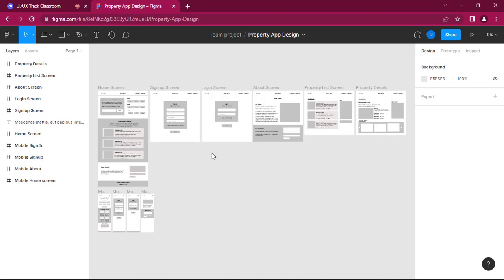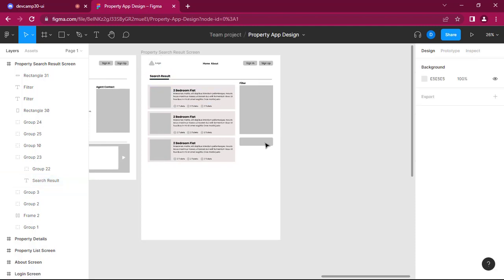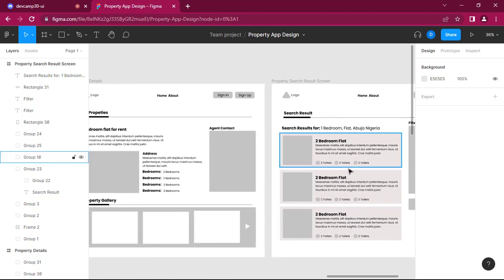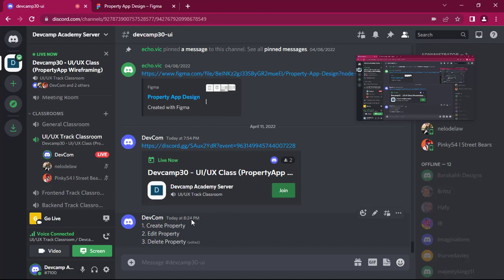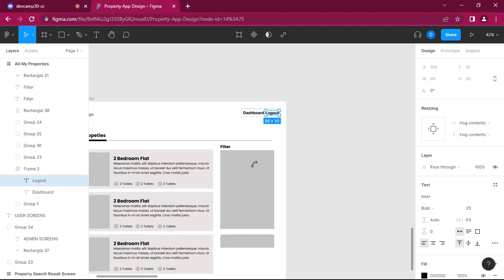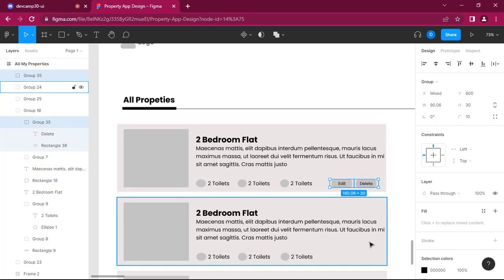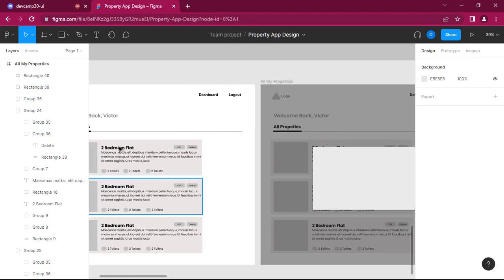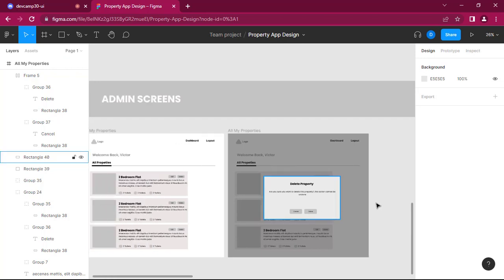Devcamp30 UI/UX Class 10 - Property App Design Wireframing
This video is a recording of the 10th class for the Devcamp30 bootcamp where we continued to design the wireframe for a property app.